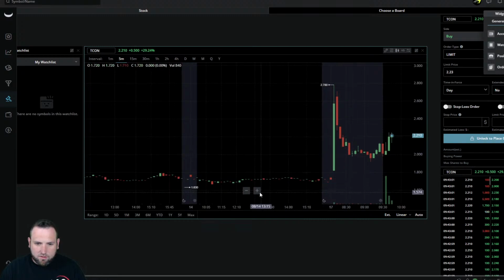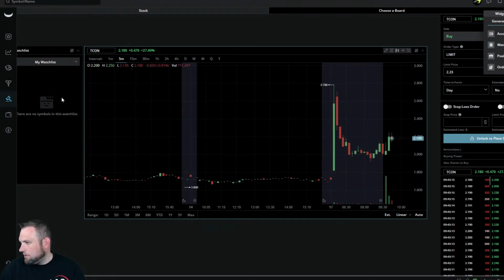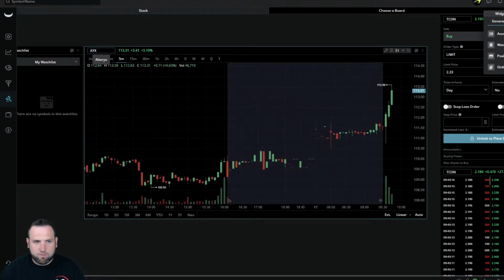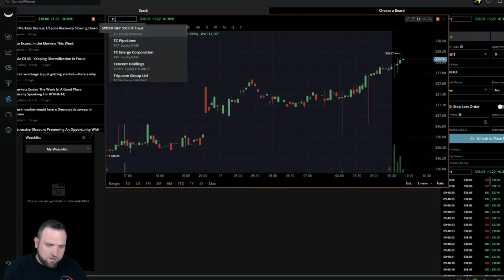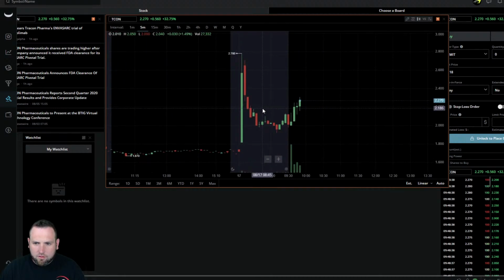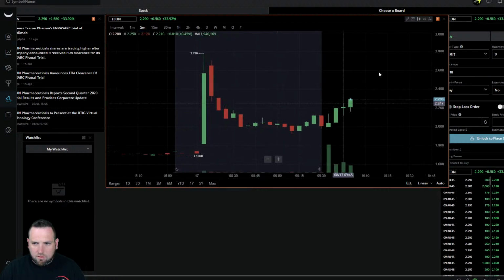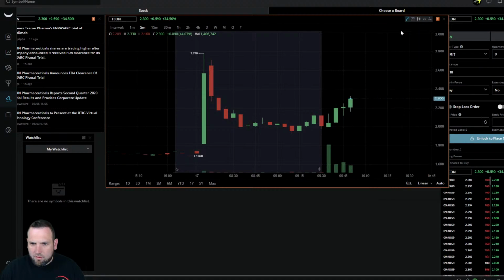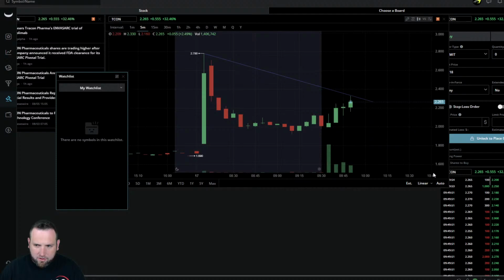STOCK MARKET LIVE STREAM (LIVE DAY TRADING 08-17-20)